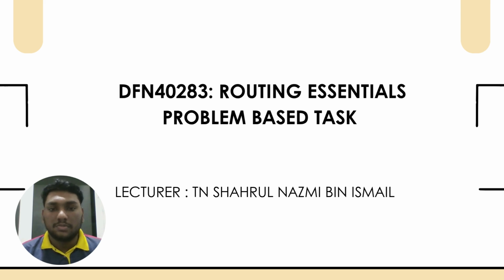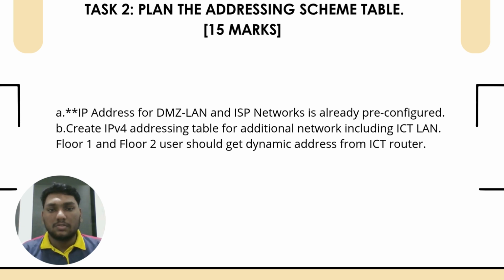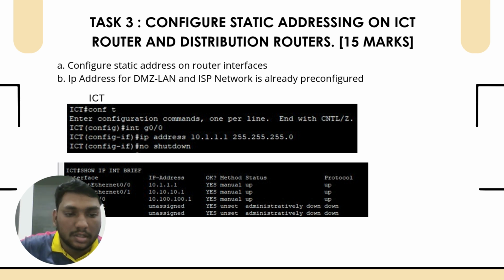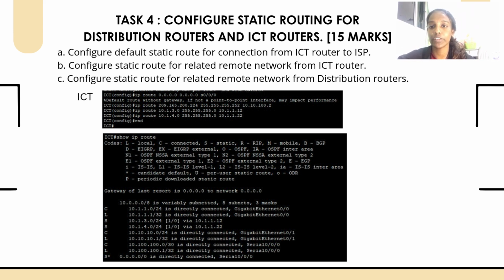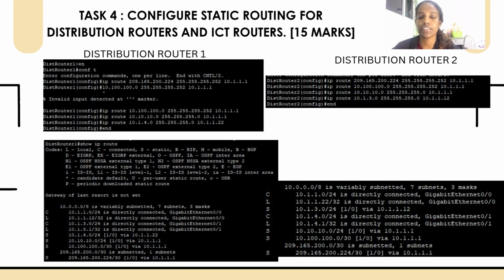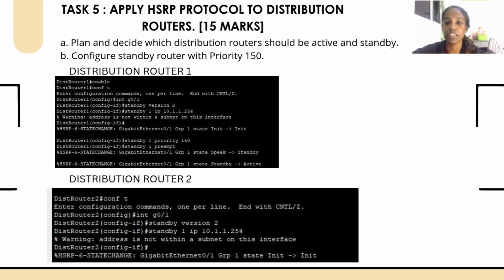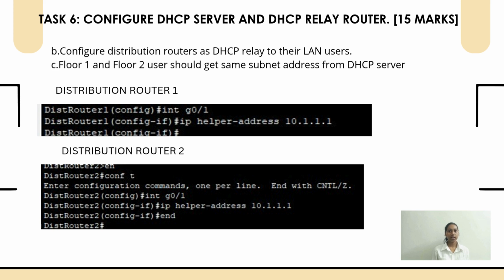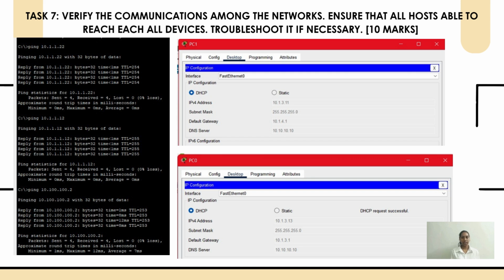PBT ROUTING ESSENTIALS